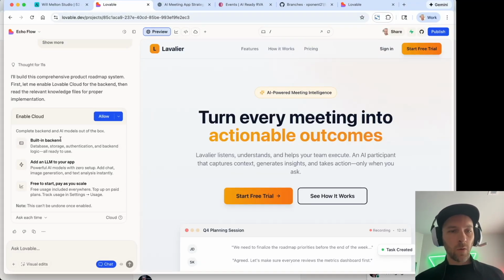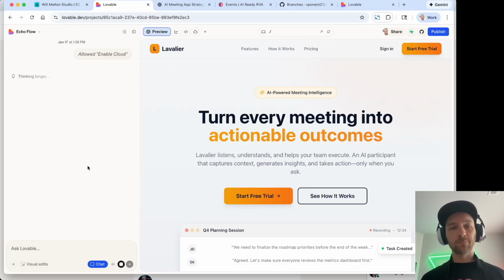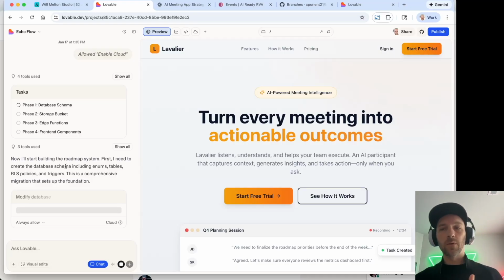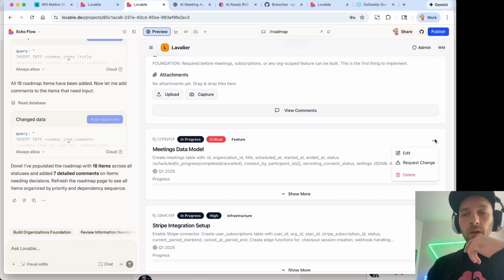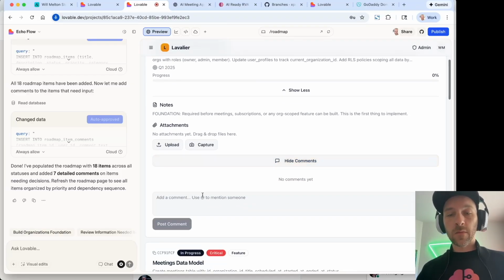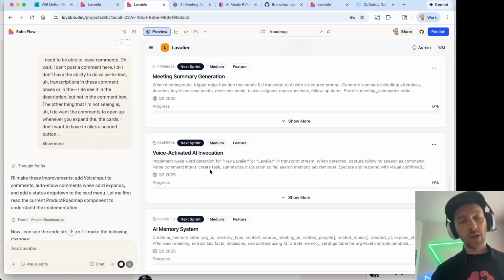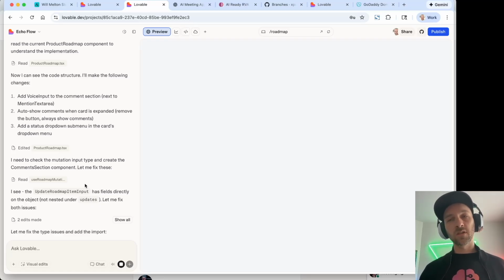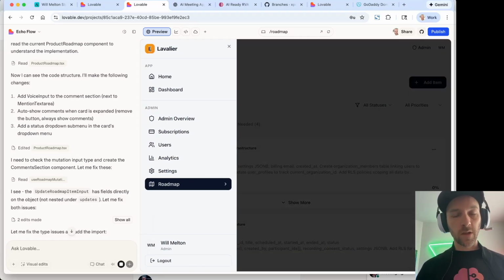Building a Product Roadmap Into Your Lovable Build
In this live build session, I show how I use a product roadmap in @lovable to manage an AI build as it evolves in real time. This is vibe coding with real constraints—cloud services, databases, and large language models—where sequencing decisions and keeping momentum matter. The roadmap holds features, data needs, and open questions in one place so the build stays aligned as things change.

Chapters:

0:00 Intro: Why Roadmaps Matter in AI Builds
0:35 Enabling Cloud and Accepting Cost Tradeoffs
1:10 Building a Multi-Phase Product Roadmap
2:00 What Gets Missed (and Why That’s Normal)
2:45 Using the Roadmap for QA and Collaboration
3:35 Prompting Lovable Instead of Clicking Cards
4:20 Running Sprints Directly From the Roadmap
4:50 What Comes Next and How I’ll Continue the Build

You’ll see how a product roadmap inside Lovable becomes the organizing layer during fast iteration. As features shift and gaps appear, the roadmap keeps work visible without breaking flow. Instead of manually managing tasks, I use it to capture intent, track status, and decide what happens next, which keeps vibe coding productive and focused.

Once the product roadmap has enough clarity, I prompt through entire sprints. I interact with Lovable directly, using comments and status to drive execution while the system handles the mechanics. The roadmap becomes the collaboration layer between direction and implementation, allowing the build to move forward without losing structure.

HOW THE BUILD STARTS (IMPORTANT)

The initial prompt is simple: paste the contents of the Git repository directly into the Lovable chat. From there, you prompt Lovable to generate and refine the product roadmap. You keep prompting until the roadmap reflects everything you want the product to do. Once the roadmap is solid, you stop manually managing tasks and let the roadmap drive execution.

HOW I ACTUALLY WORK WITH THE PRODUCT ROADMAP IN LOVABLE

A) Build and refine the roadmap through conversation
“Based on the repo I just pasted, create a multi-phase product roadmap. Each phase should include features, functions, database tables, storage needs, and UX requirements. Ask me questions wherever something is unclear, then update the roadmap with my answers.”

I keep prompting until the roadmap feels complete enough to run a sprint.

B) Prompt through entire sprints when there’s enough clarity
“Work through all roadmap items marked In Progress. Implement them end to end. When finished, move them to In Review and add comments explaining what was completed, what assumptions were made, and what needs QA.”

This is where speed comes from. I’m not clicking cards. I’m directing work.

C) Use comments as the collaboration layer
Instead of editing roadmap items manually, I capture feedback as comments.

Examples:
“On the roadmap item for card comments, add a comment: comments should open automatically when a card expands. No second click.”
“Add a comment: voice-to-text transcription should be available in comment boxes, not just descriptions.”

Comments become instructions Lovable can act on.

D) Let Lovable manage status changes
“Move all completed roadmap items to In Review.”
“After QA, move approved items to Done.”
“Anything blocked should stay In Progress with a comment explaining why.”

E) Add productivity and collaboration features through prompts
As gaps appear, I prompt them directly into the roadmap:
“Add a roadmap item for notifications when new comments or items are added.”
“Add assignments to roadmap items so ownership is clear.”
“Add voice-to-text transcription everywhere text input exists to speed up feedback.”
“Add collaboration features so comments support back-and-forth discussion.”

Lovable captures these as new work instead of me tracking them elsewhere.

F) Use the roadmap to plan what’s next
“Review all Backlog items. Group them by dependency. Propose the next sprint and move those items to In Progress.”
“Ask me questions about any roadmap items that still lack detail before starting.”

At this point, I’m mostly talking to Lovable. The roadmap reflects reality, progress stays visible, and the build keeps moving without me babysitting every task.

This session shows how AI-assisted product development actually works when you stop treating the roadmap as paperwork and start using it as a living system for execution, collaboration, and speed.

Other links:

If you live in Richmond, VA, join the fastest growing community in Virginia focused on AI literacy and economic development in Central Virginia.  AI Ready RVA:

Topics:
Leadership in the Era of AI
AI Search Engine Optimization
Vibe Coding/AI Software Development
The Future of Digital Marketing